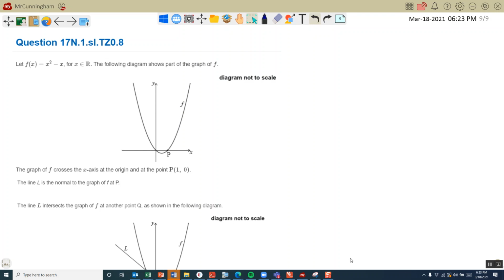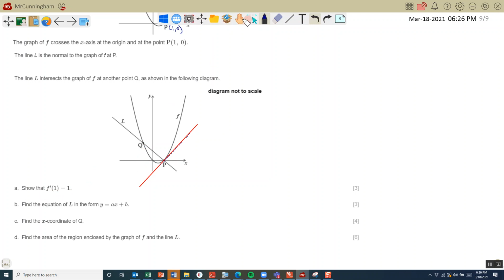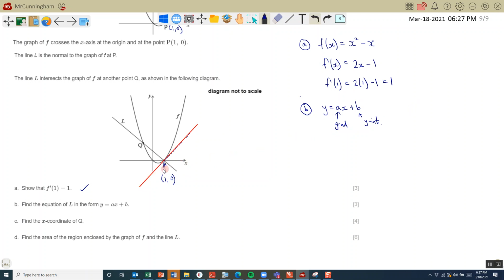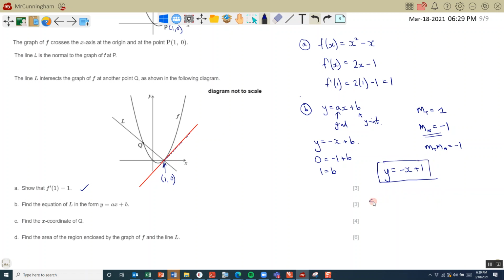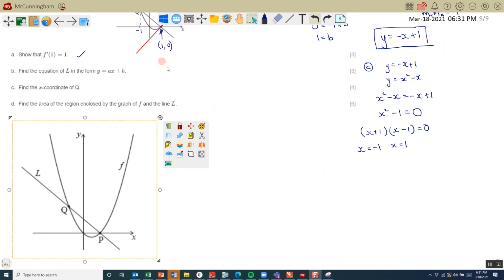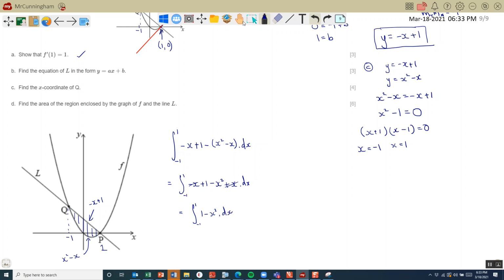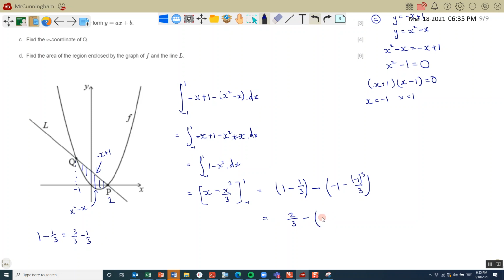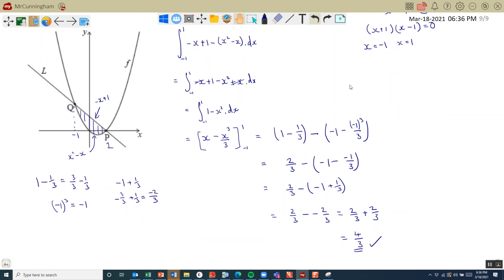Nov 2017 IB DP Standard level maths solutions: Q8